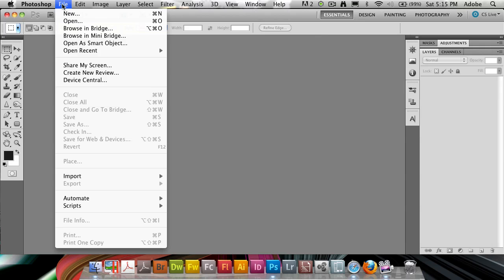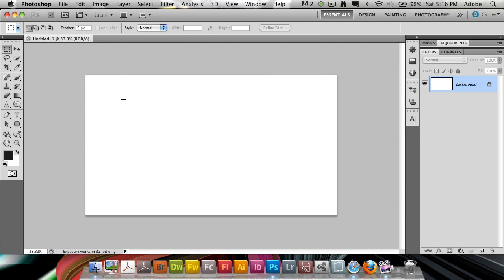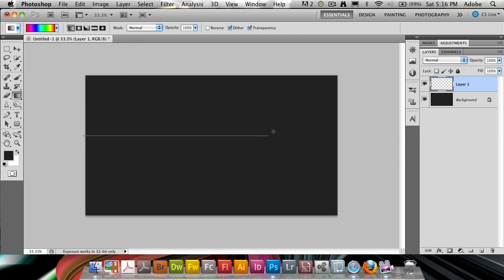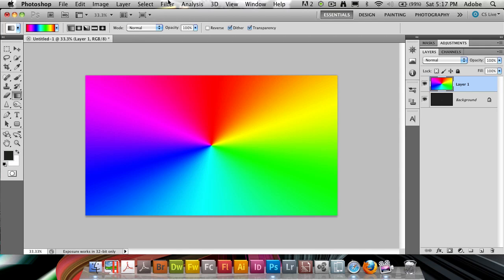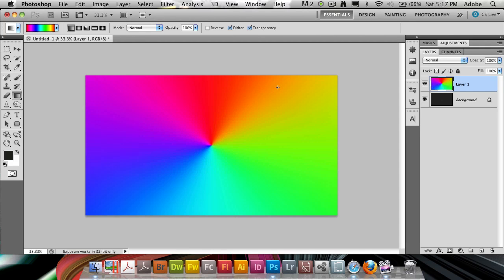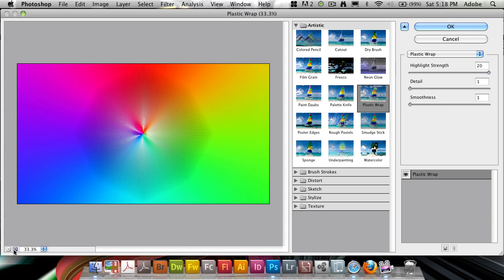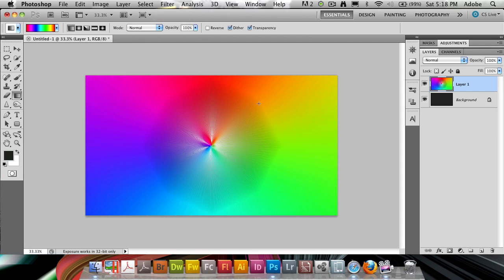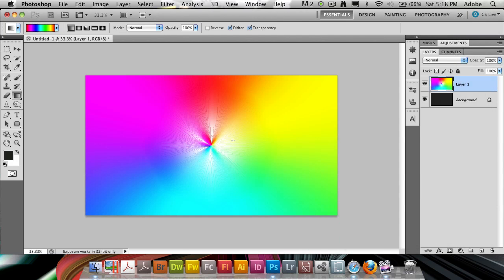Energy Core Spectrum Wallpaper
In this tutorial you will learn how to create a wallpaper based on the popular color spectrum effects, here with a core emitting colors in a radial fashion.